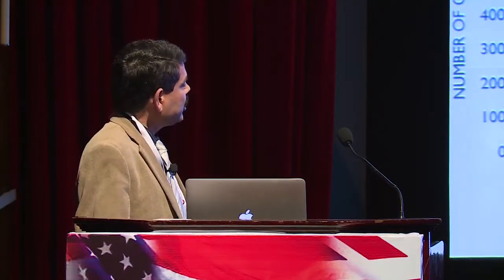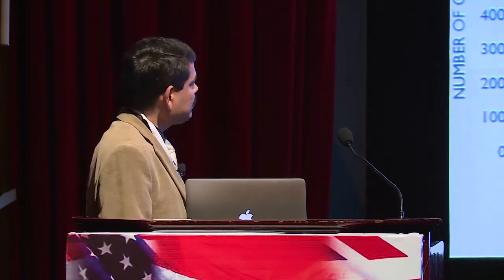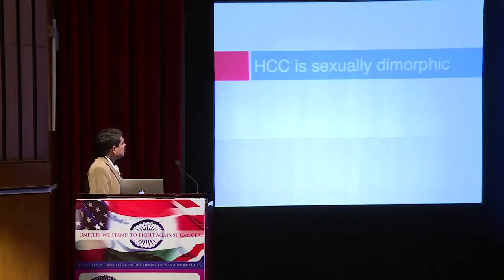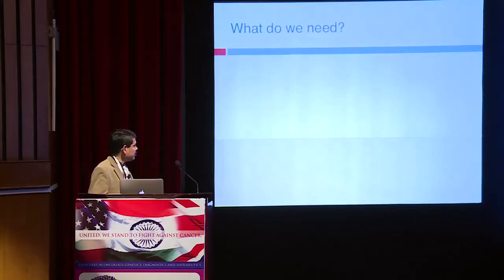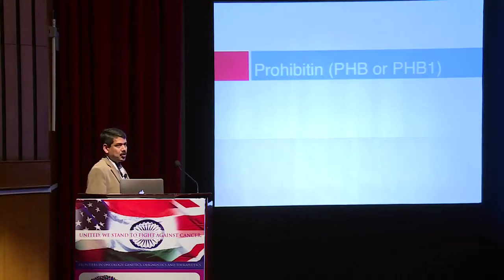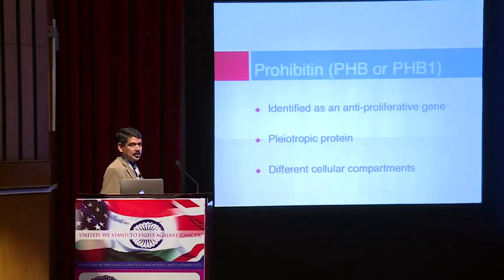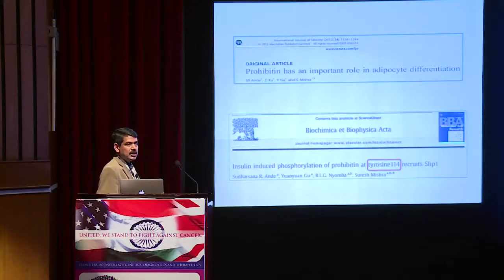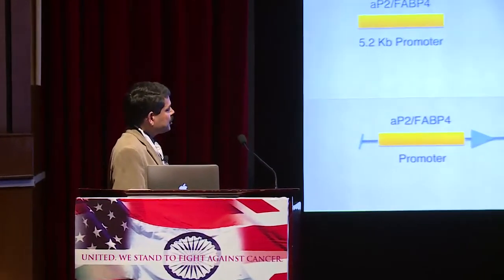Dr Suresh Mishra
"A Novel and Unique Preclinical Model for Obesity Linked Steatohepatitis and Hepato Cellular Carcinoma" DAY 3 @Global Cancer Summit- 2015, J.N.Tata Auditorium Indian Institute of Sciences Bengaluru, India.